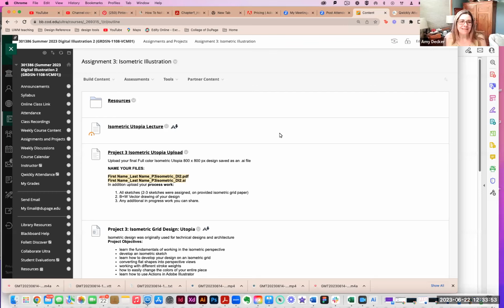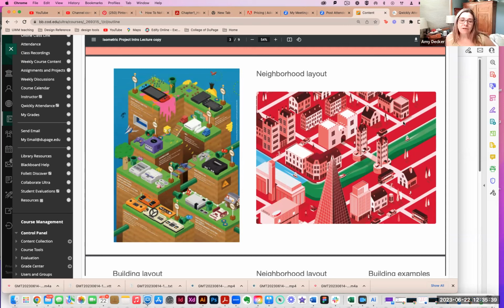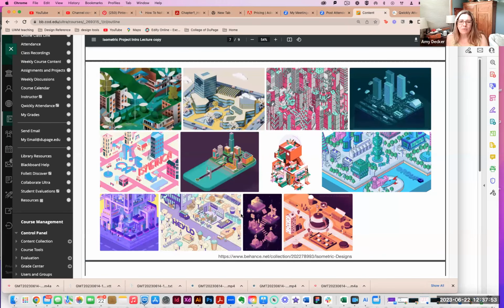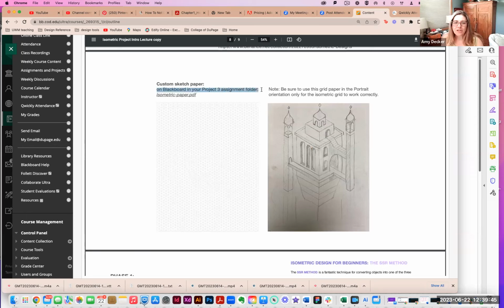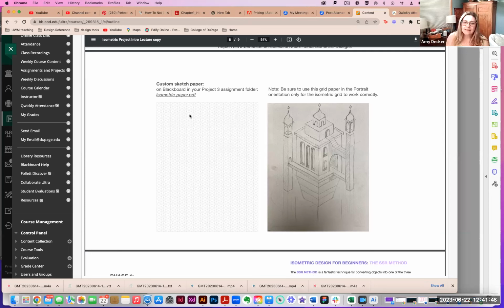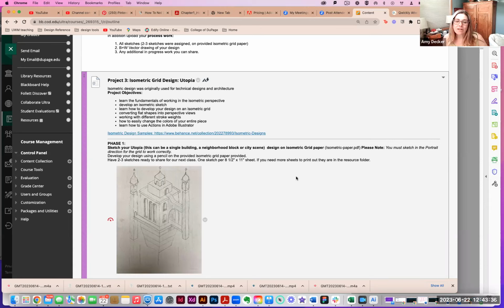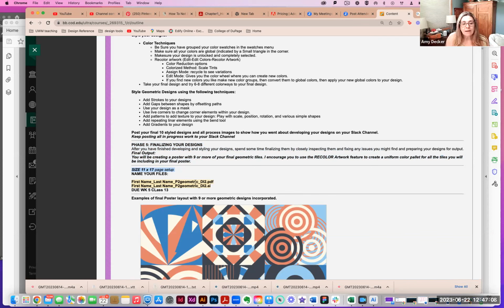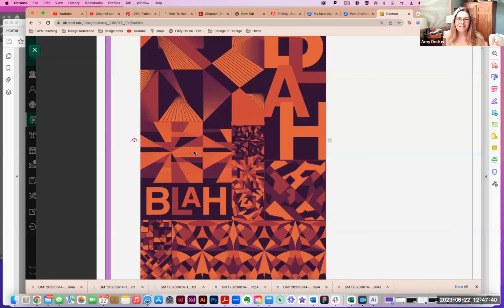DI2 P3 Isometric Grid Project Intro